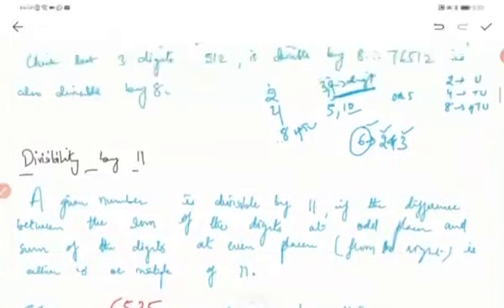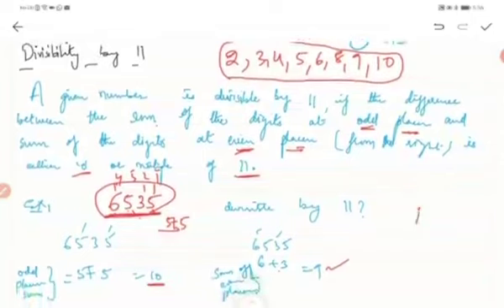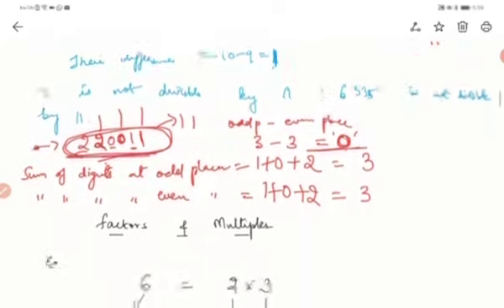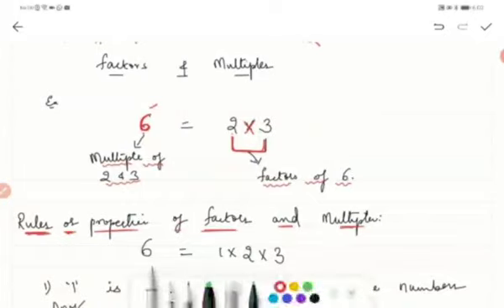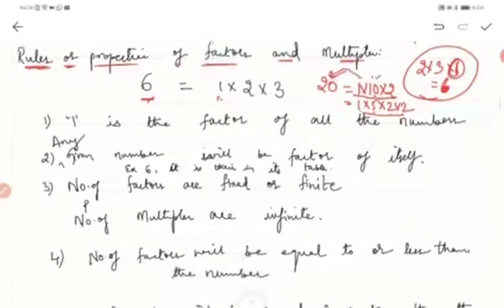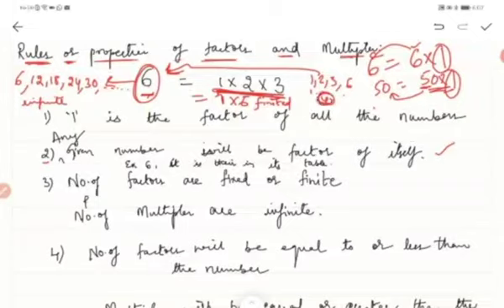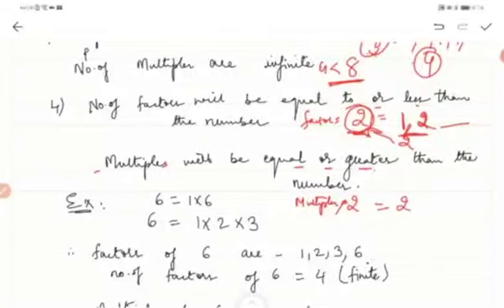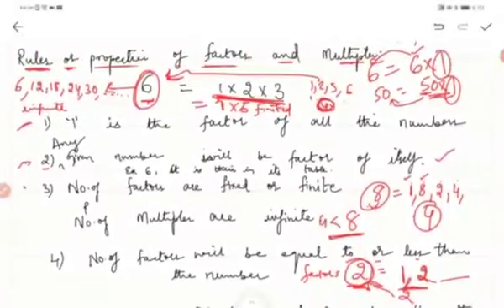FACTORS AND MULTIPLES INTRODUCTION